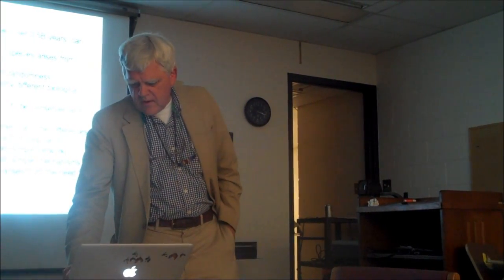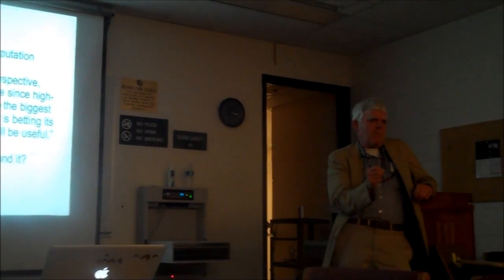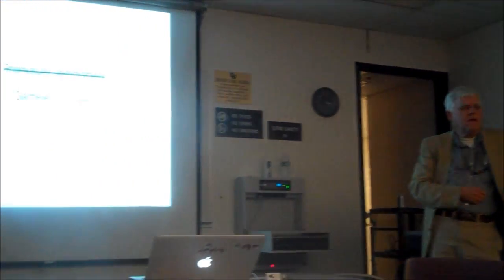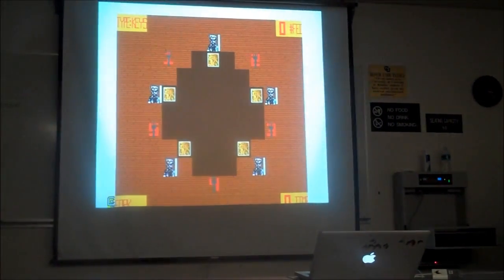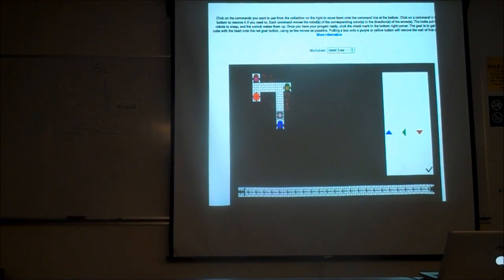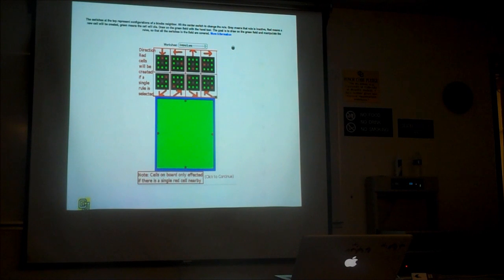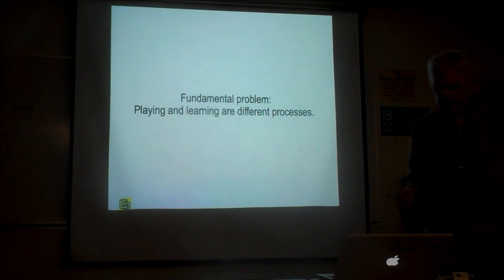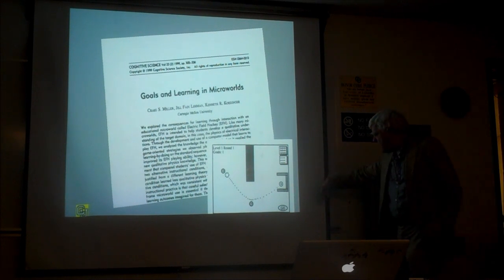Clayton Lewis Games 2 of 5